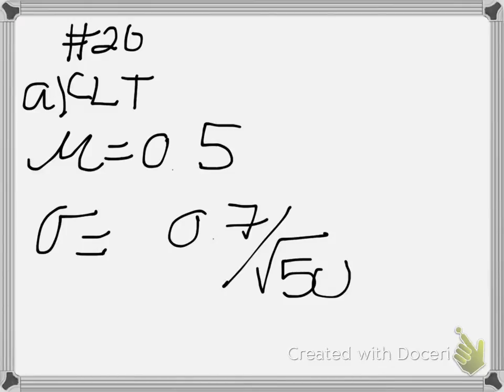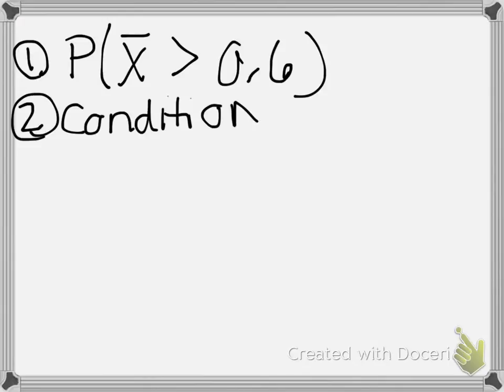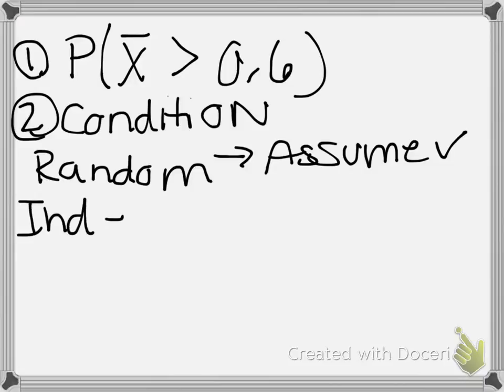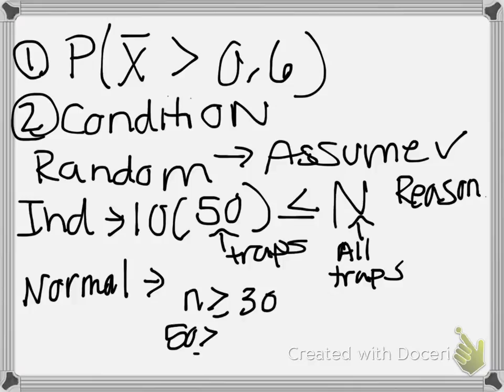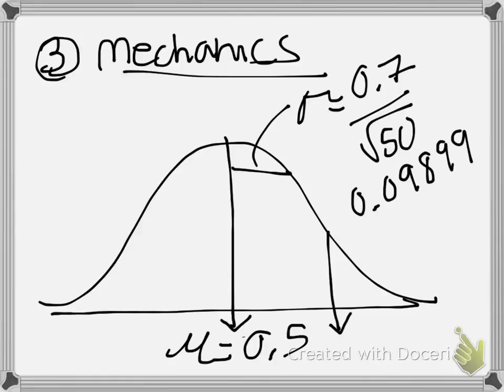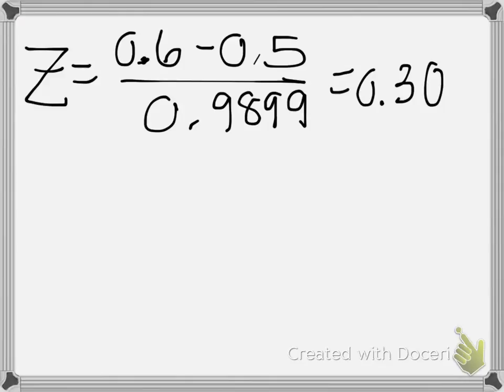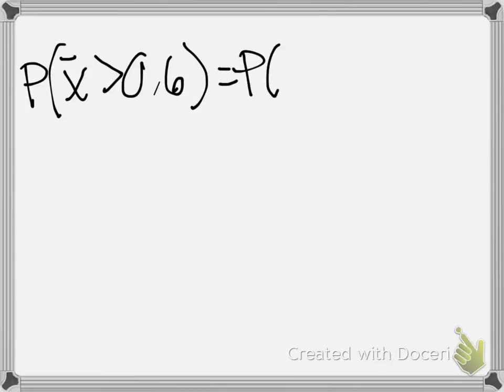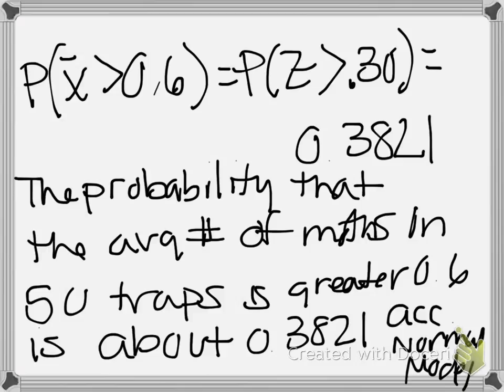#20 from the review packet chapter 7